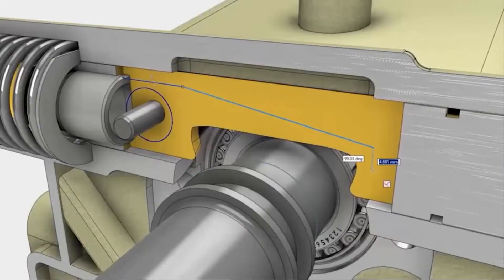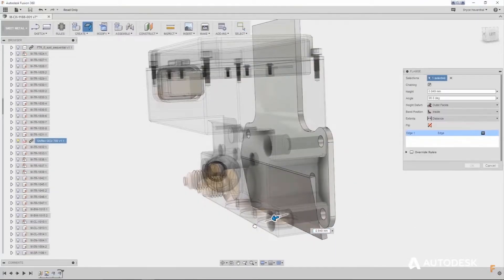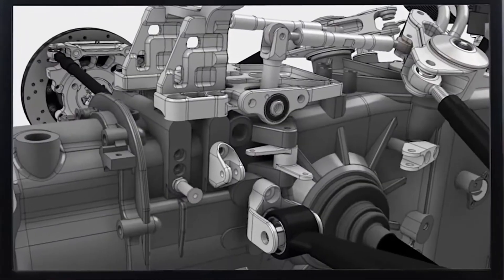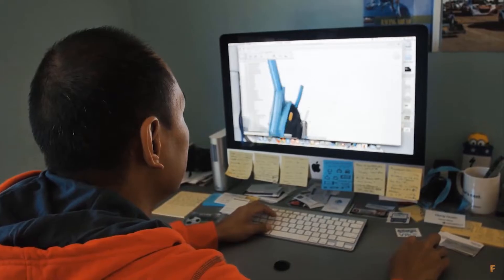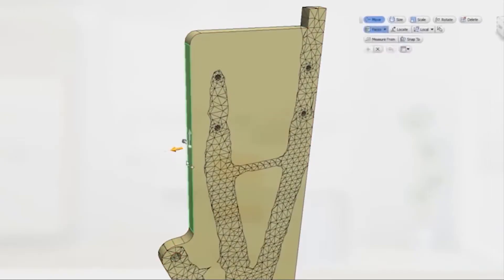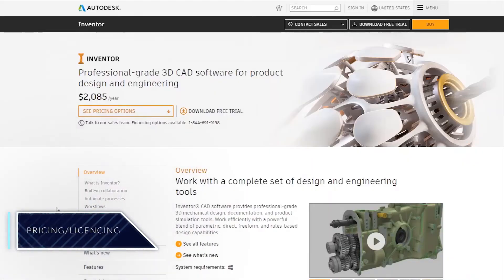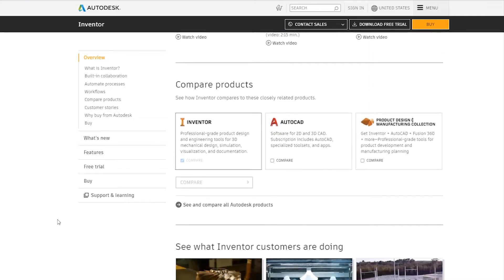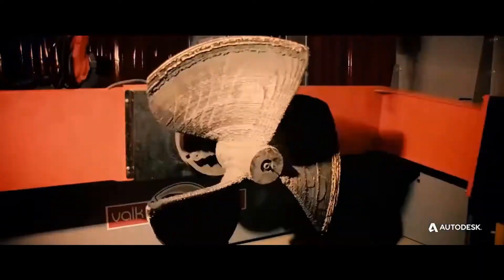Fusion 360 vs inventor which is Better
if you are looking for a good 3d computer-aided design, engineering, and manufacturing software then, you will be interested in two popular ones known as inventor and Fusion 360. they are both similar and different in many ways but they can certainly be useful for you to work on your projects.